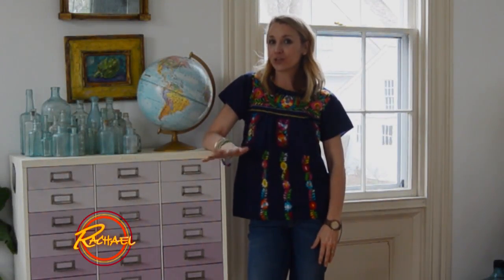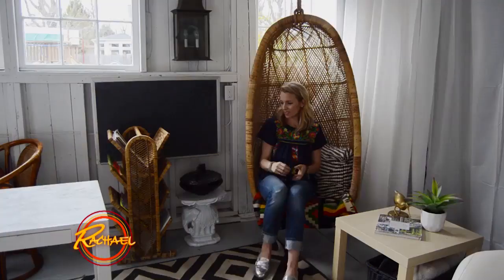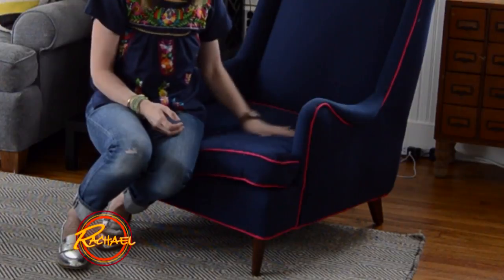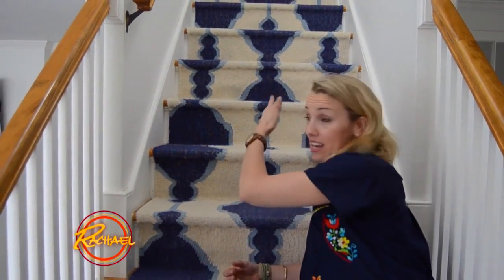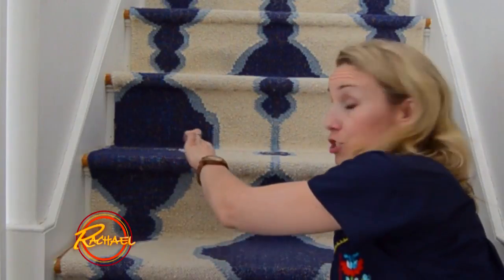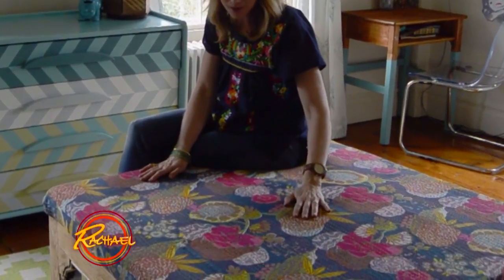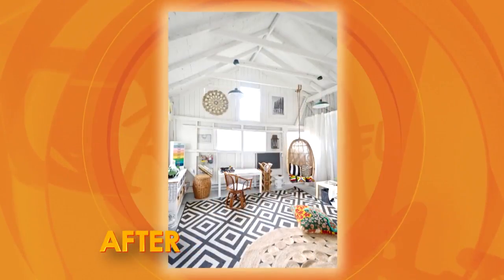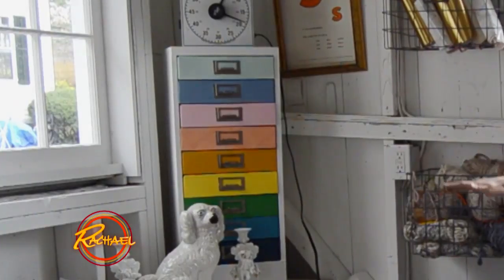This Mom's Home is Amazing -- and She Did It All Herself!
You can save money AND have a beautiful home with Charlotte's tips.